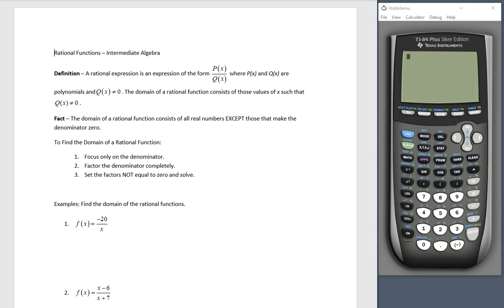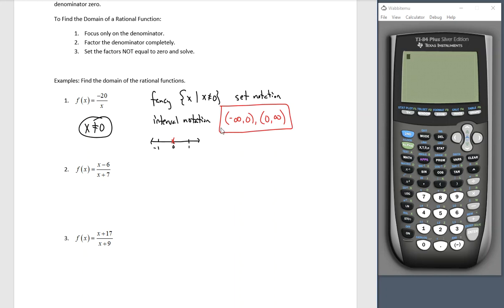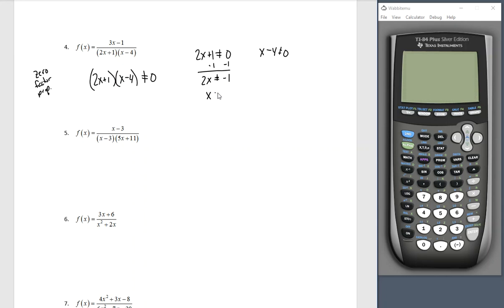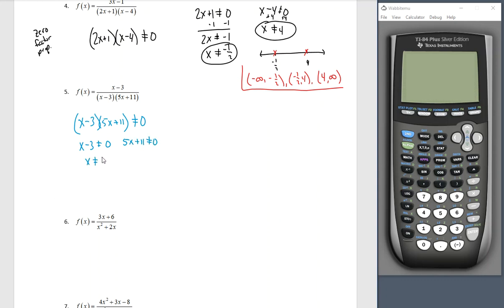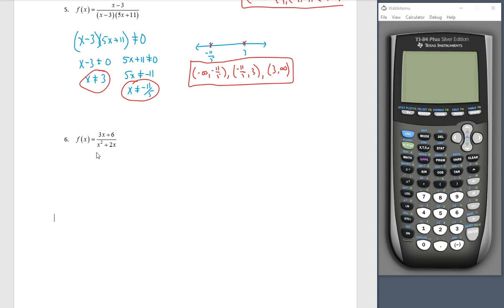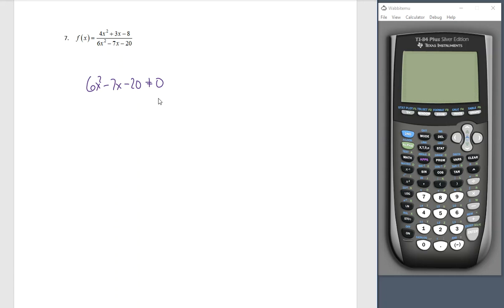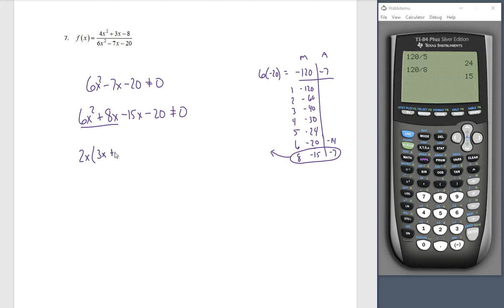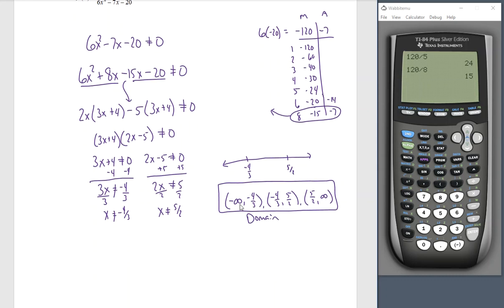Rational Functions Domain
Finding the domain of rational functions.